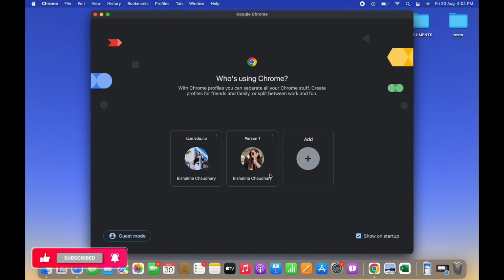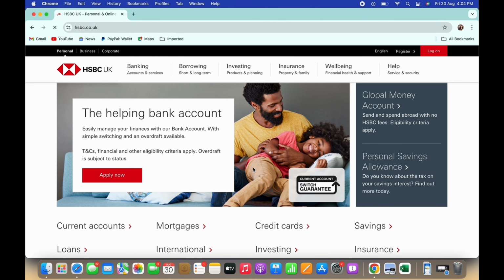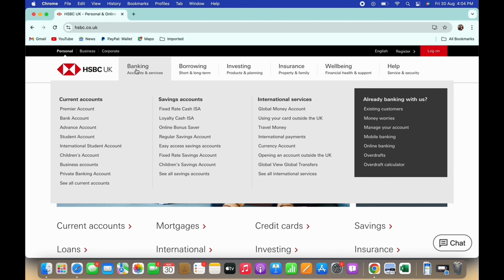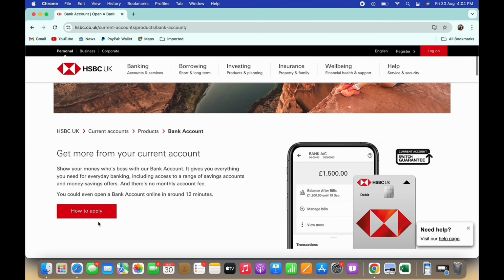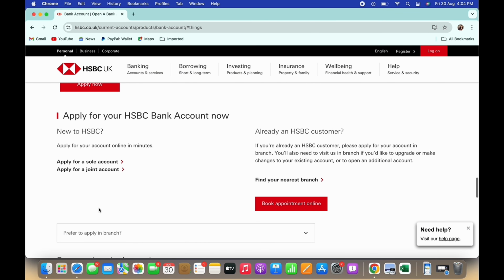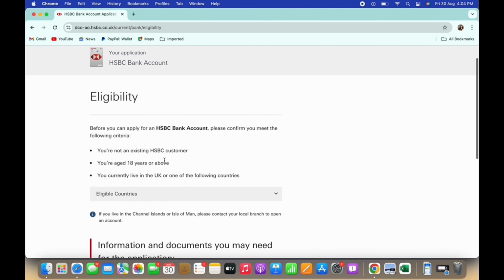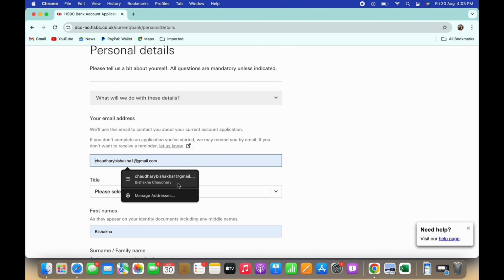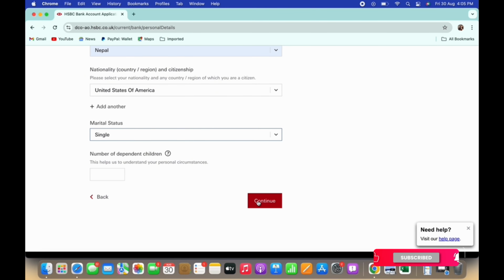How to Open an HSBC Bank Account Online 2024?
Looking to open an HSBC bank account online? This guide provides a step-by-step process to set up your account easily from the comfort of your home in 2024.

In this video:
0:00 - Introduction
0:05 - How to Open an HSBC Bank Account Online

Learn how to navigate HSBC's online application, choose the right account type, and get your new account up and running without visiting a branch. Ideal for those seeking a convenient banking solution, this tutorial covers everything you need to know.

Open your HSBC bank account quickly and easily in 2024!